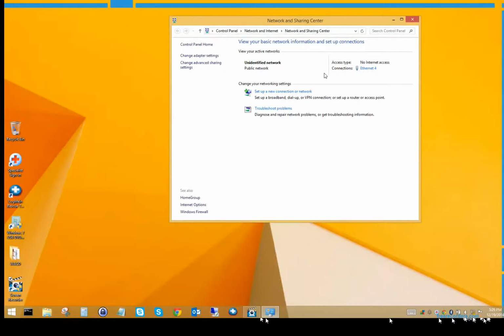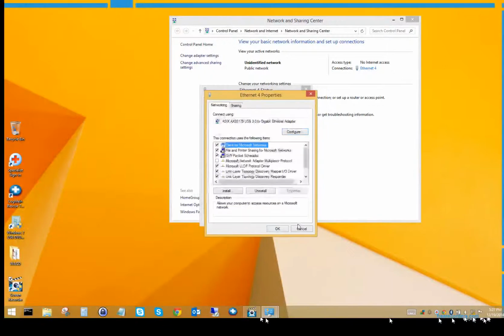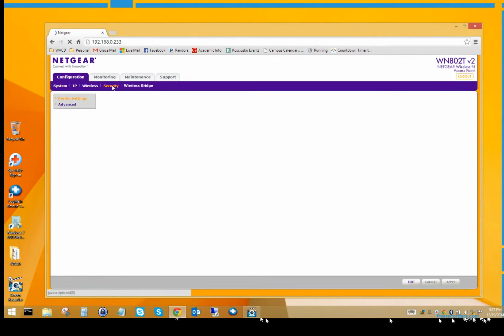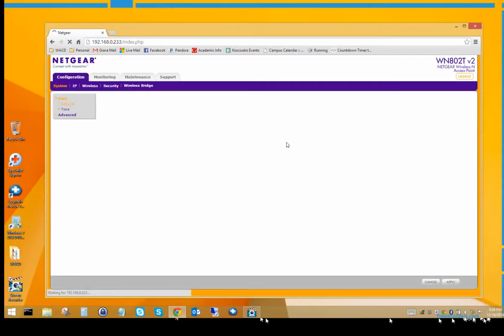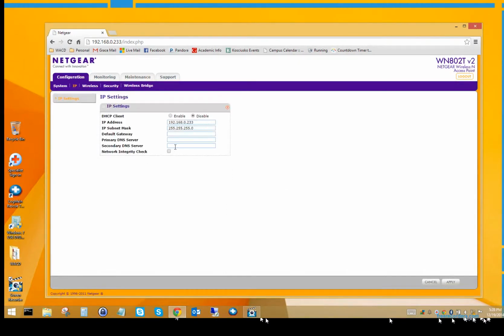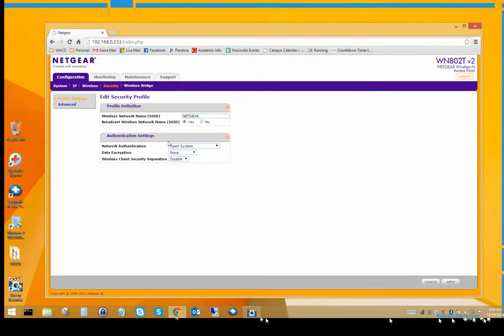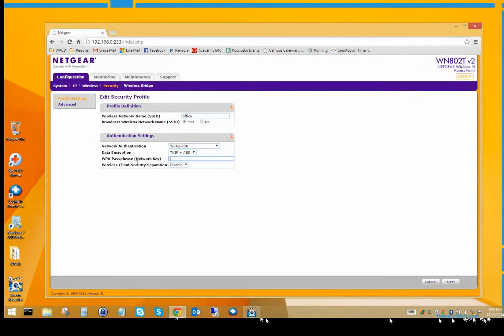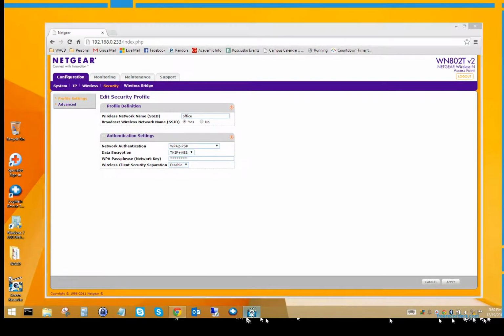How to configure an Access Point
Ever wonder how to log into that Wifi Unit you have and be able to change the settings? Seen someone with a wifi name called FBI Surveillance van? This video will show you how to change the settings and setup an AP (Access Point).